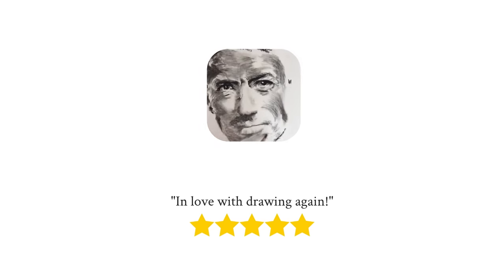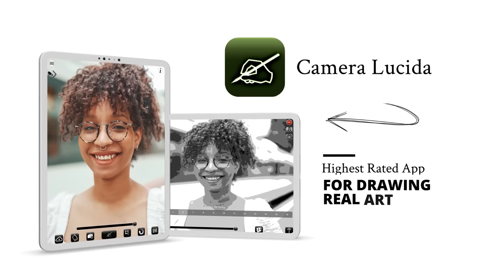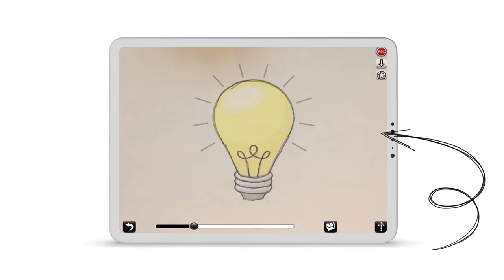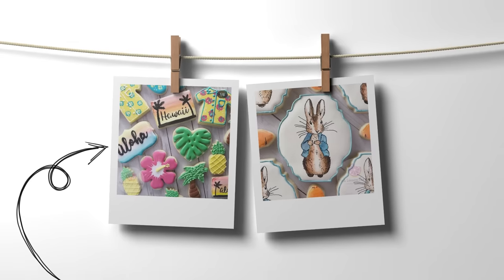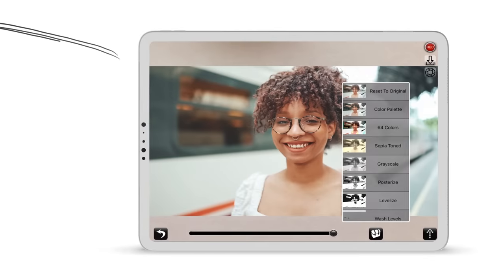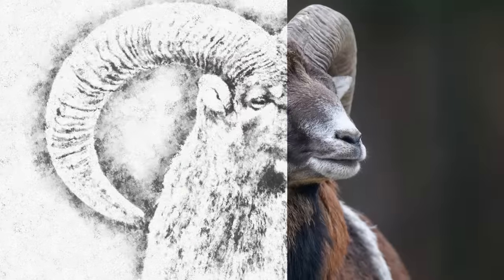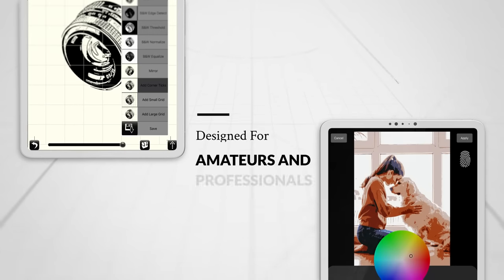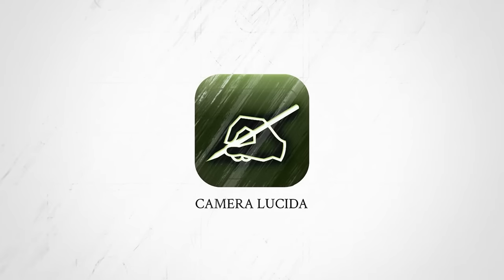Camera Lucida - The best drawing tool for iOS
Camera Lucida is the original and best.  It helps you to draw on real paper with real pencils.
To see more about the app, including the gallery briefly shown